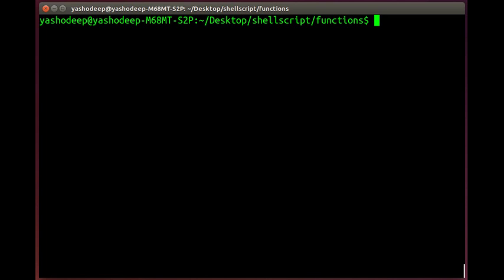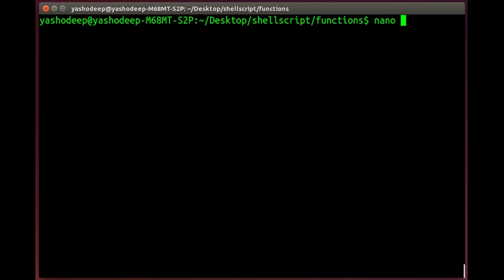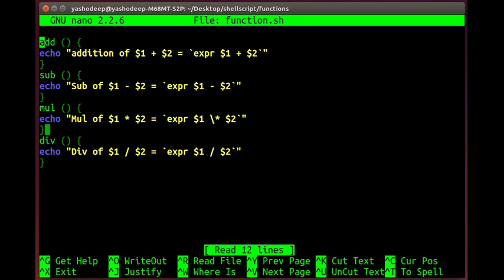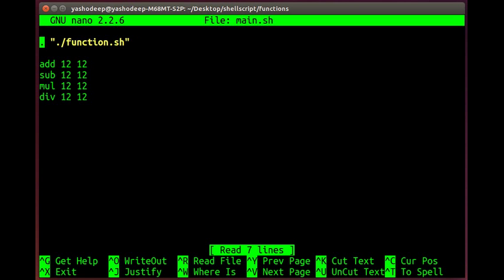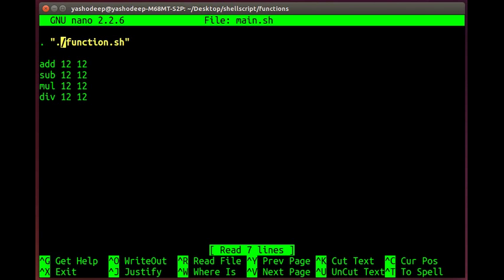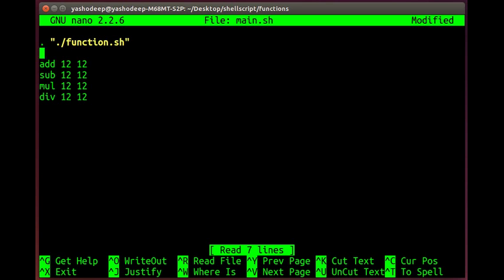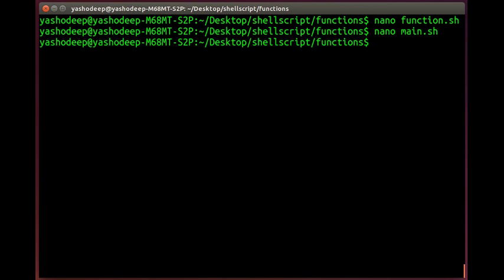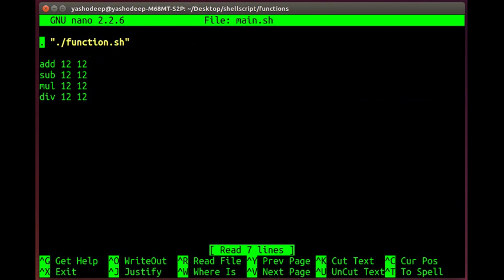How to include another shell script in main shell script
hello friends in this video am going to explain how you can include any shell script file in your main shell script